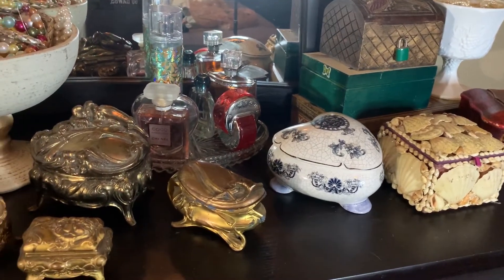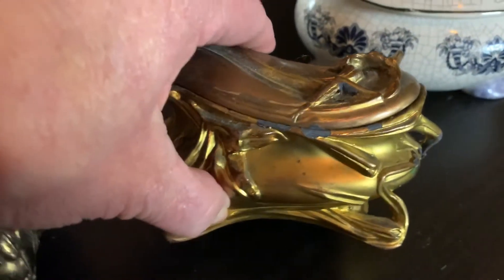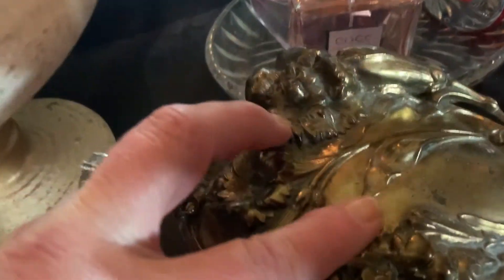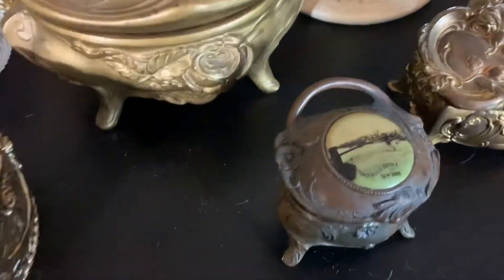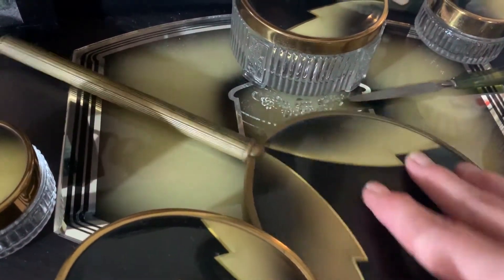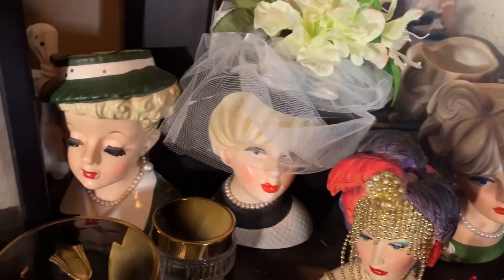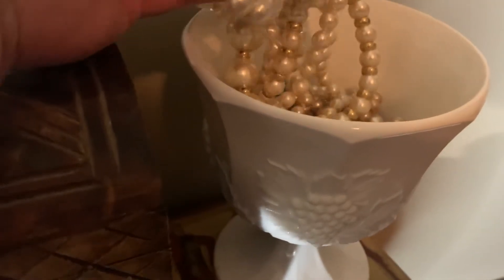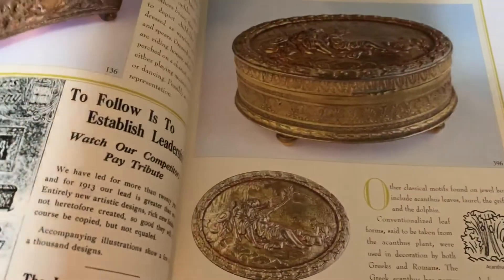Antique Jewelry Caskets Information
Antique jewelry casket information. Antique jewelry box collection. Victorian jewelry boxes collection. Collectors information and identification for beautiful Victorian jewelry boxes also known as jewelry caskets.